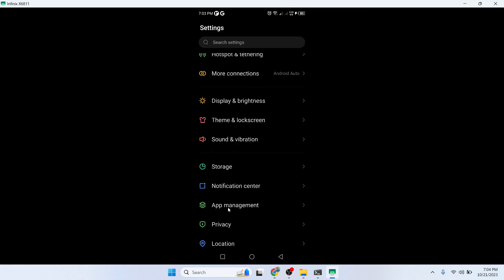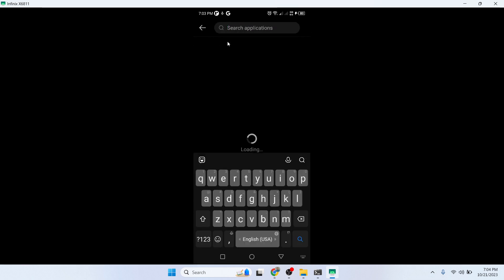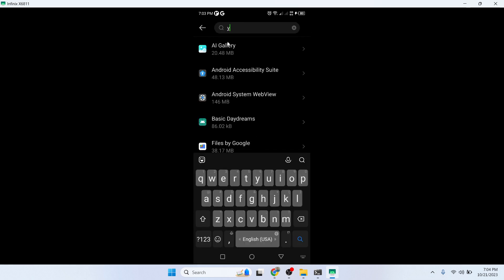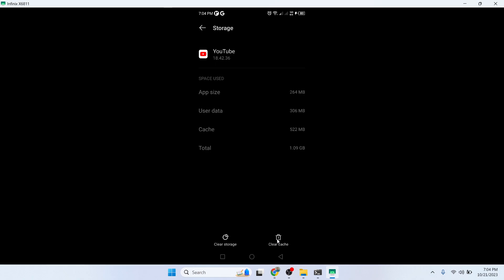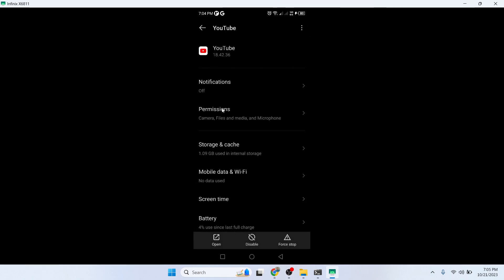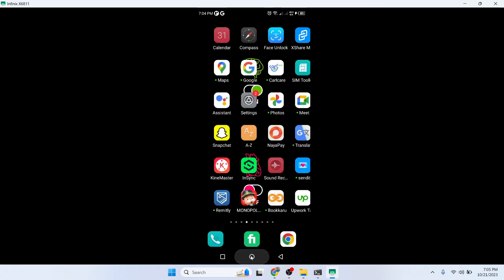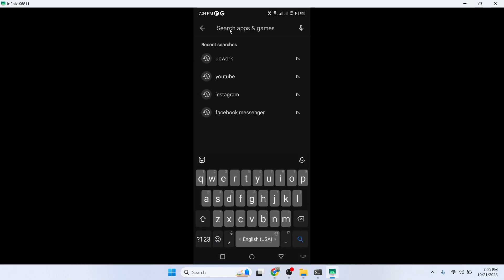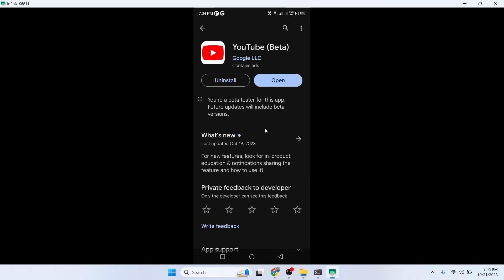Fix This Version Of Youtube Is Out Of Date And No Updates Are Available For Your Device